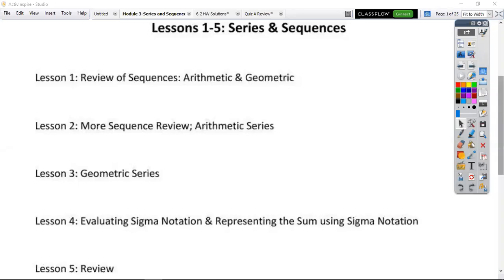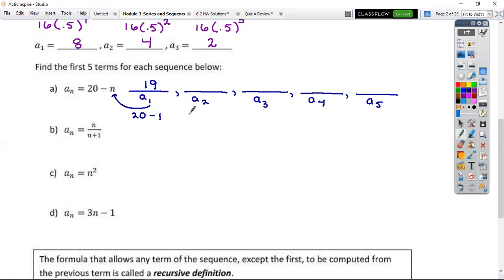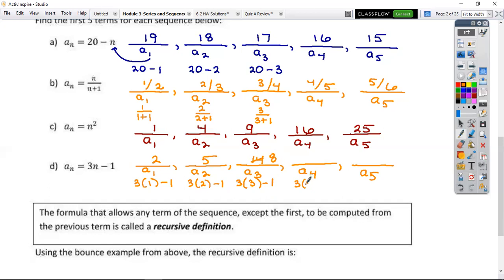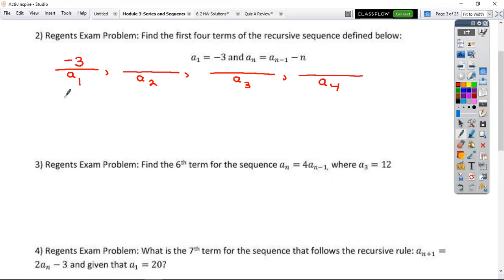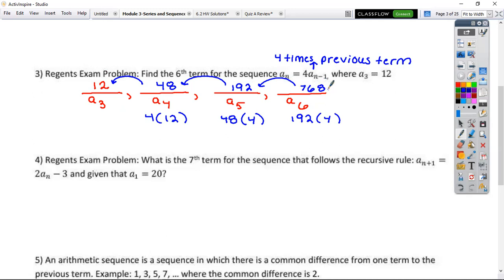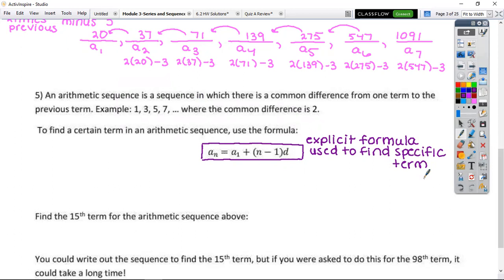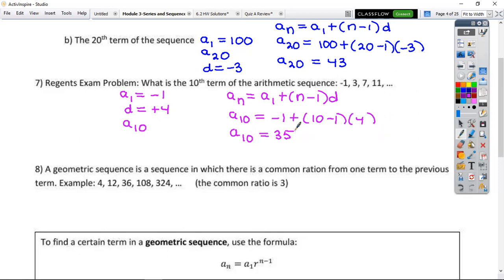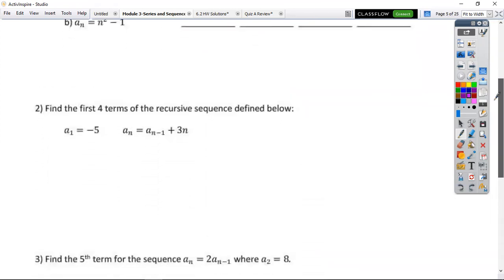Algebra 2: Module 3 Lesson 1